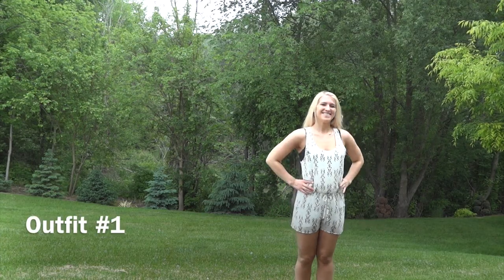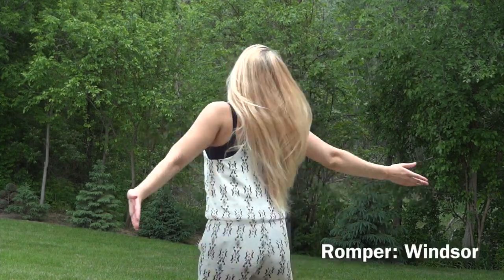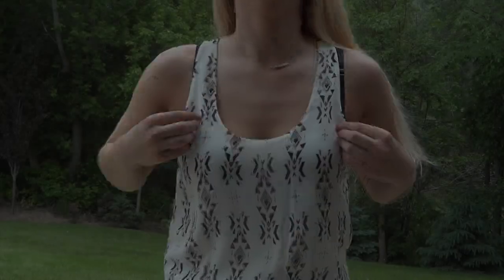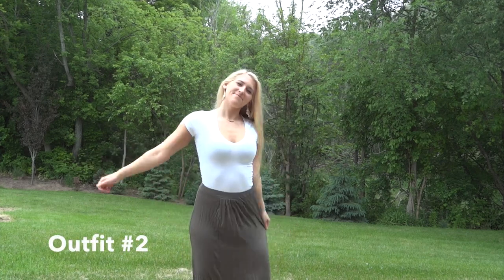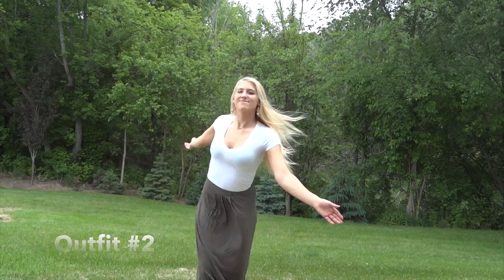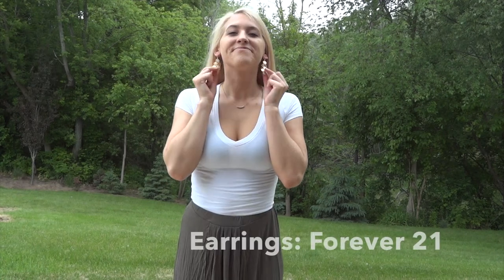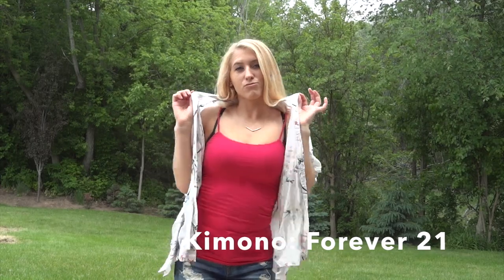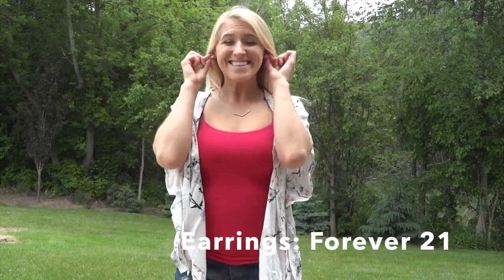3 Summer Look Lookbook!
Hii Loves! Today I filmed a 3 Summer Look-Book! Do you guys like these types of videos?? I hope you enjoy it!! :)